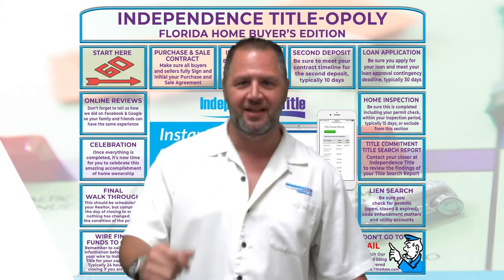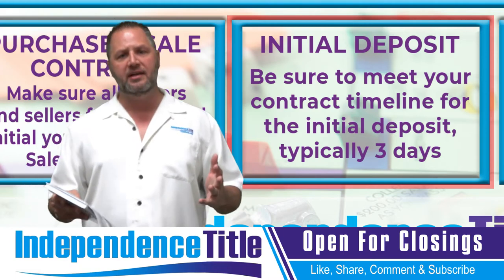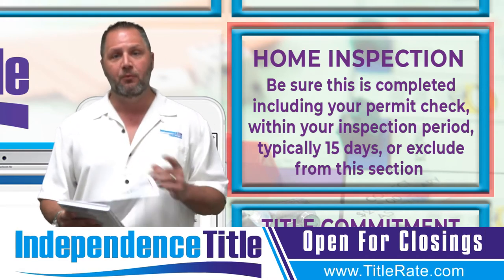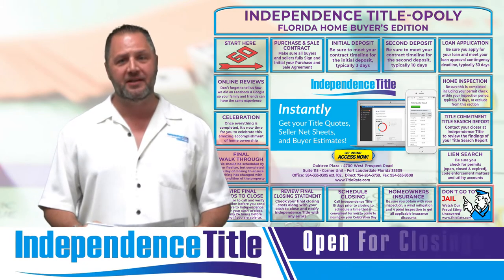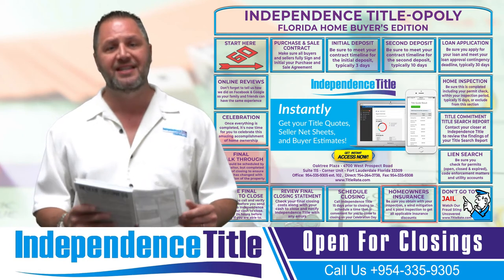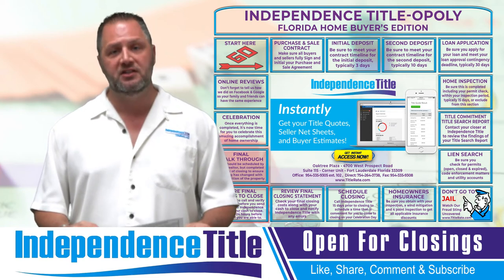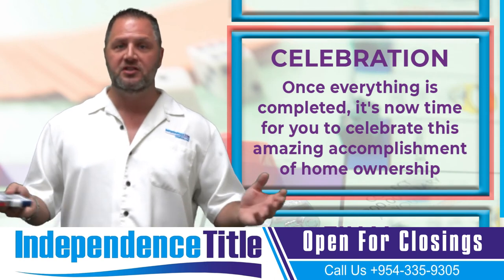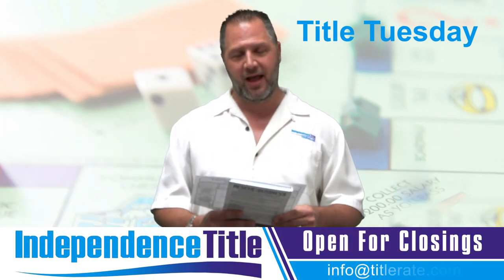Expert Tips for Home Buyers - Titleopoly Infographic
Unlock expert tips for home buyers with Titleopoly's insightful infographic! 🏡💡 Dive into a wealth of knowledge designed to empower you through the home buying process. From understanding title insurance to navigating closing costs, this infographic has you covered. Don't miss out on these essential insights to make your home buying journey a breeze!

Founded several years ago Best-Selling Author Kevin Tacher, Independence Title Inc. is located in Fort Lauderdale, Florida.

They are one of South Florida's fastest growing and most awarded Title Insurance Agencies.